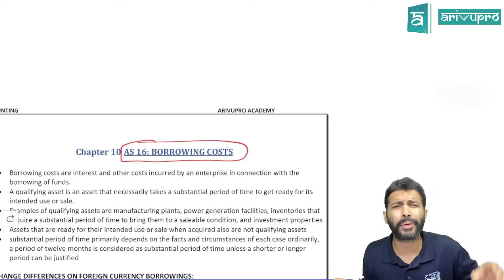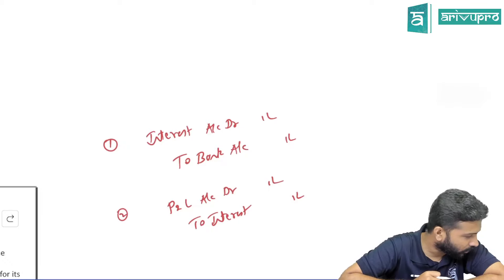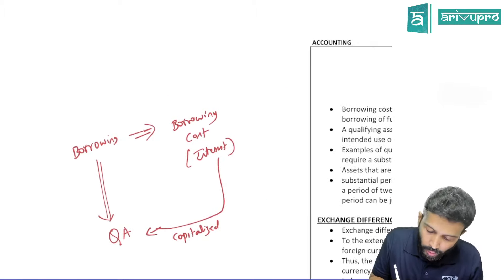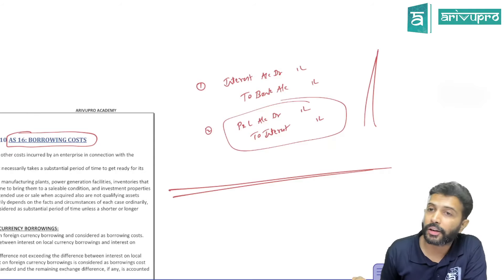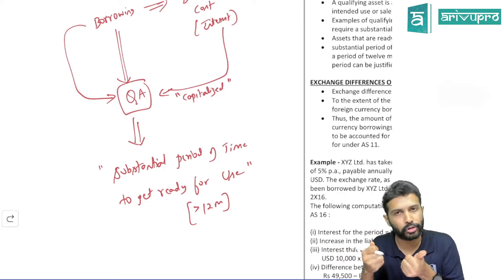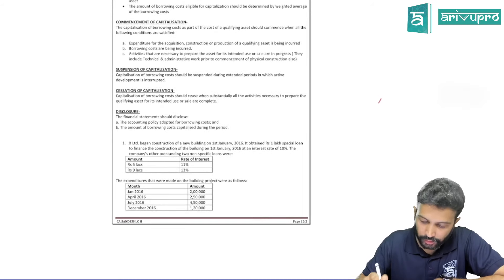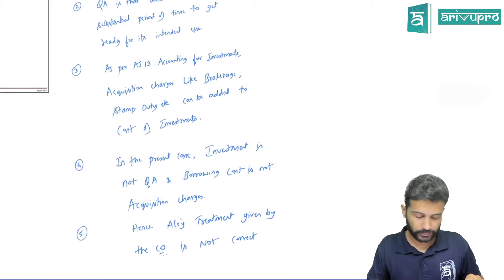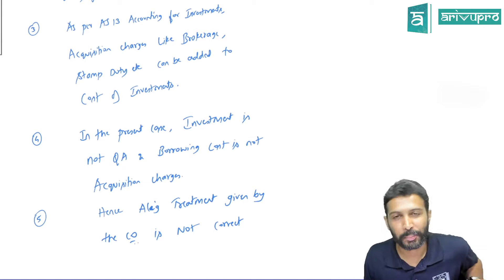AS 16 Borrowing Cost CA Inter | Accounting Standards | English | CA Sandesh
This video is for Course on Topic explains, AS 16 Borrowing Cost  CA Inter in English

Course: CA Intermediate
Subject: Accounting
Topic: AS 16 Borrowing Cost